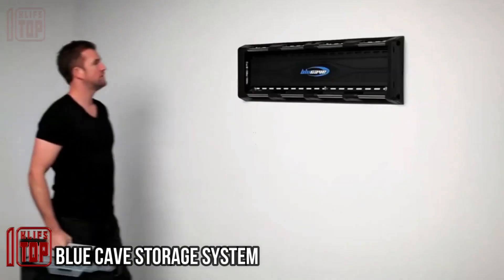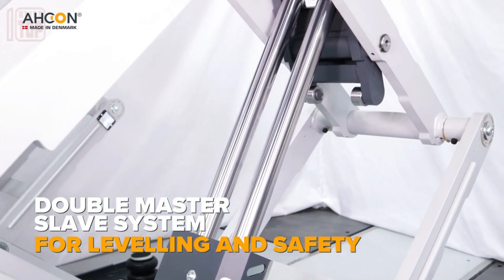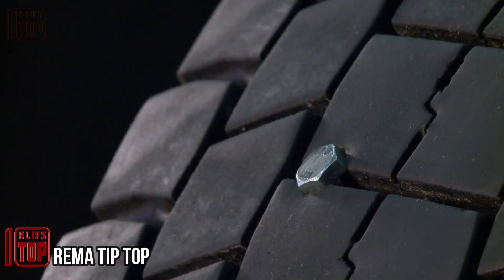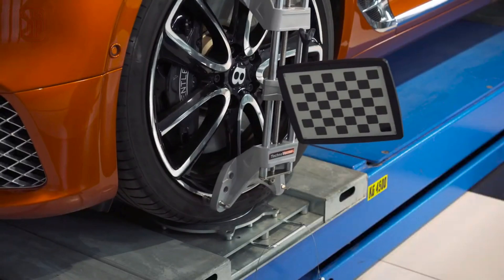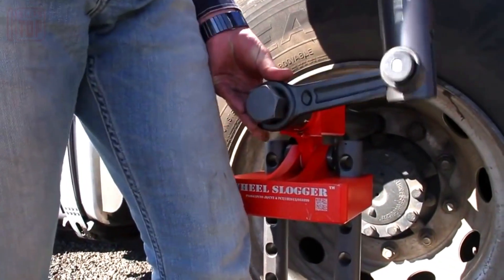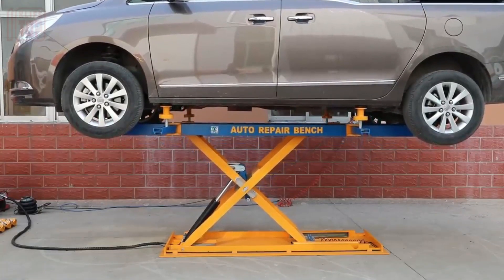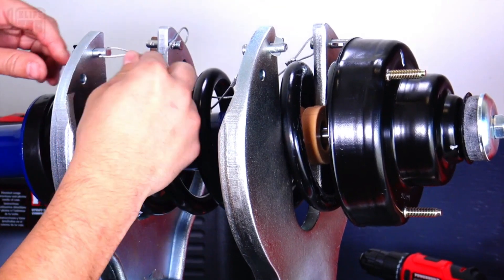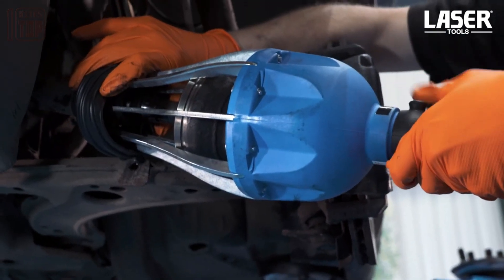10 BEST INVENTIONS AND TOOLS FOR YOUR GARAGE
10 BEST INVENTIONS AND TOOLS FOR YOUR GARAGE

AHCON DSL3500 DOUBLE SCISSOR LIFT

STRUT COIL SPRING COMPRESSOR TOOL

00:00 - BLUE CAVE STORAGE SYSTEM
01:10 - AHCON DSL3500 DOUBLE SCISSOR LIFT
02:03 - WDT-250 WATER DRAIN CLEANING TOOL
03:09 - REMA TIP TOP
04:19 - 3D WHEEL ALIGNMENT STAND
05:28 - WHEEL SLOGGER
06:36 - JEMMS NUTRUNNER
07:16 - CAR BENCH UL-300
08:31 - STRUT COIL SPRING COMPRESSOR TOOL
09:33 - LASER TOOLS CV BOOTGUN